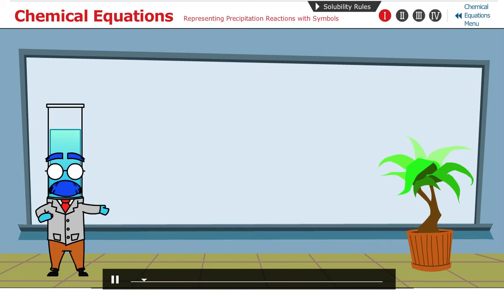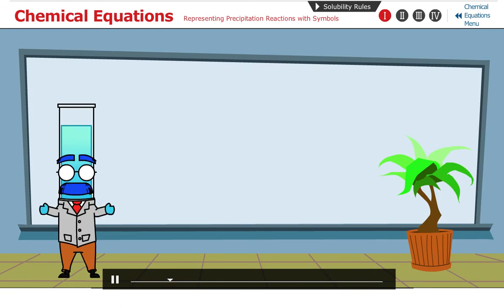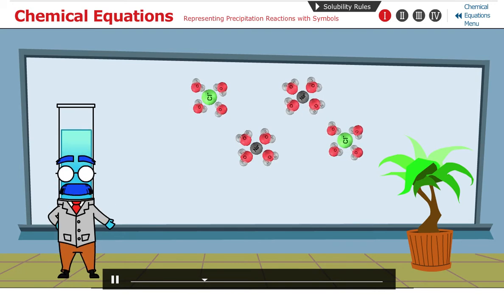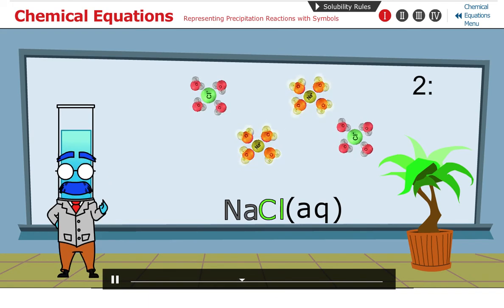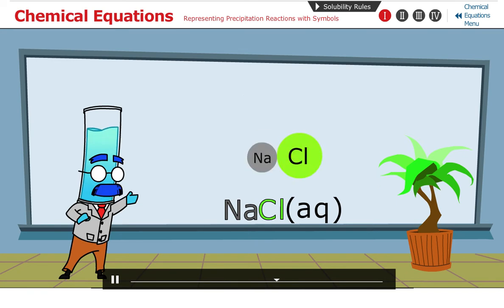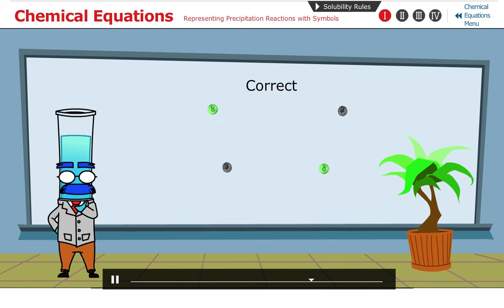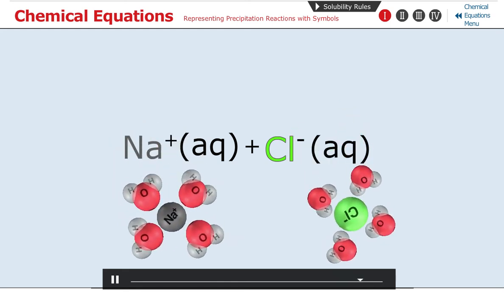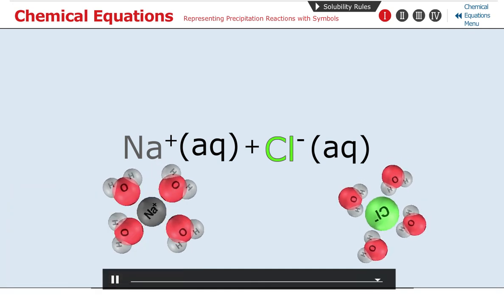Representing precipitation reactions symbolic part I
Watch this video to learn how to use chemical symbols to represent a precipitation reaction.
(NSF-DUE Award # 0941203)
Director - Resa Kelly, Ph.D.
Computer Programmer - Eric Neto
Flash Animation Artists - Virgil Serrano, Jeff Carillo, Marvyn Aguilar,
Video Specialist - Mark Wanninger
Graphic Design - Marco Huerta
Maya Animation - Cynthia Lee